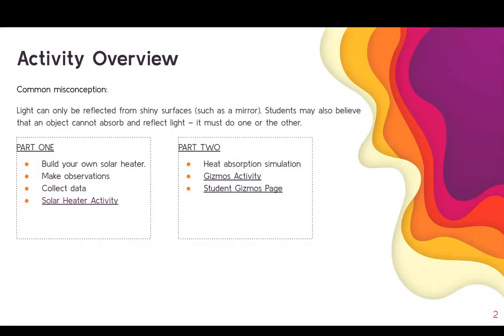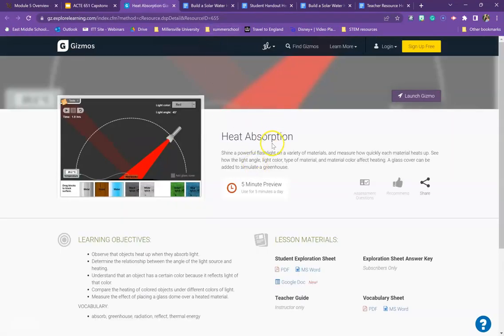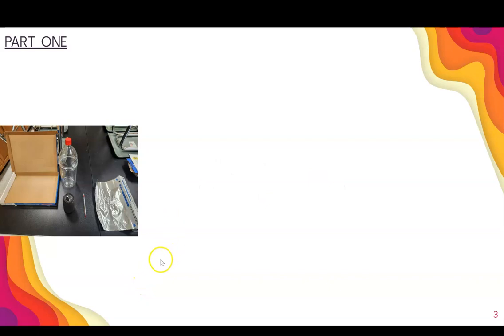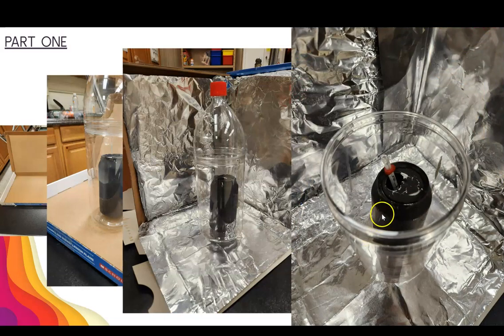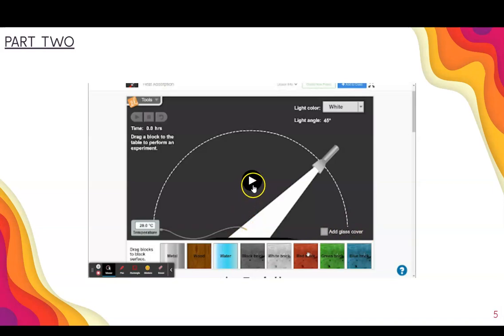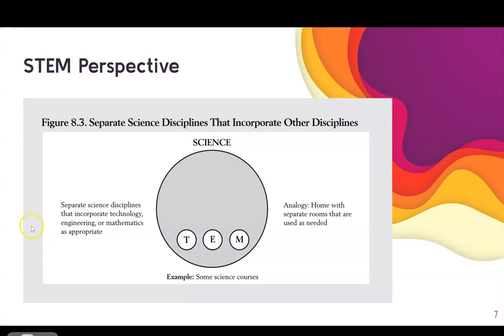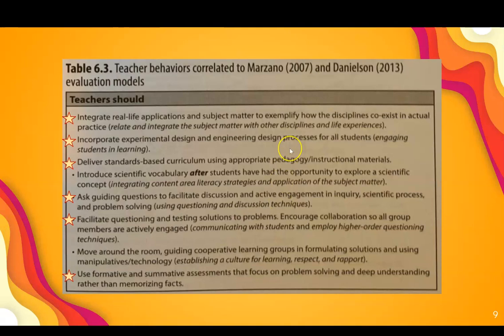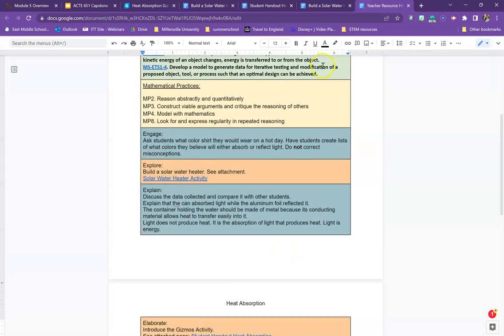ACTE 651 Capstone